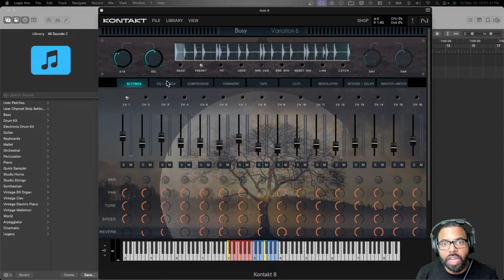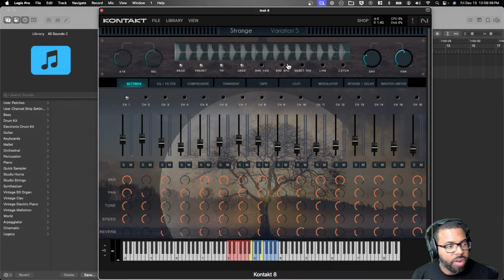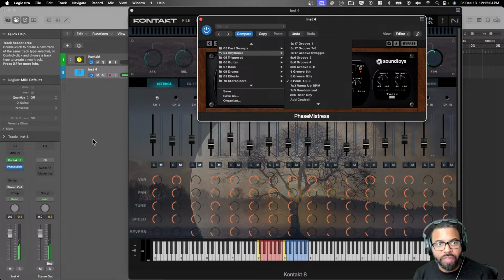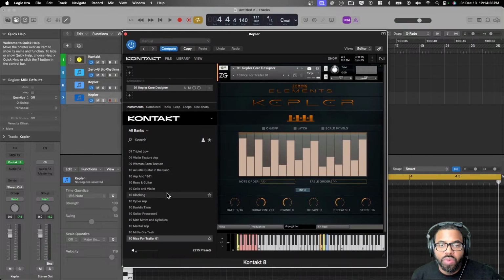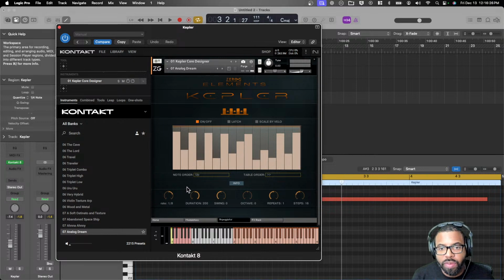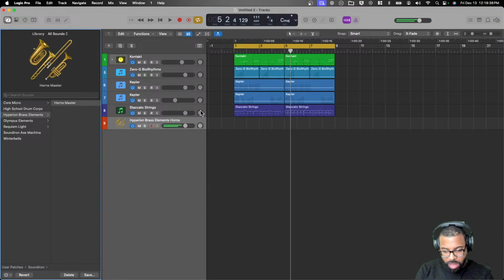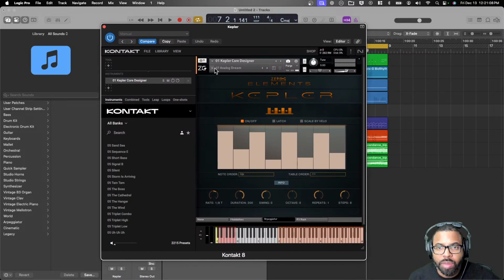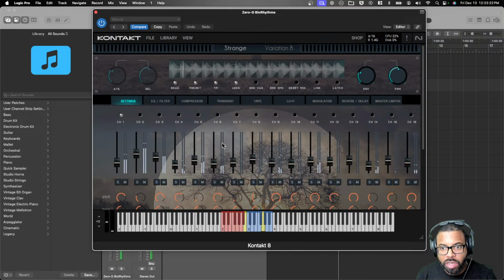Exploring Zero-G BioRhythms: A Must-Have for Creative Musicians [Syncrets To Success Ep. 107]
► Join the Syncrets To Success Facebook Group ➡️   / 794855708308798

► Check out the preferred platform for sharing your music with music supervisors, sync libraries, and sync agents ➡️

► Are you a Logic Pro user? You NEED this automation tool for bouncing and exporting stems to save hours ➡️

Syncrets To Success Podcast: Guide To Music Sync Licensing

Hello fellow music creators, beatmakers, composers, and musicians. Welcome to the Syncrets To Success podcast where we will discuss sync licensing, movie trailers, music business, networking, and more.

Let's go!

Da Fingaz

Time stamps:

0:00 Intro
1:10 Zero-G BioRhythms out the box mix page overview
3:30 Bring a drum loop in?
5:25 FX with SoundToys Phase Mistress or Logic Pro Beat Breaker
6:47 Starting an idea with BioRhythms
7:35 Adding Zero-G Elements Kepler
12:30 Sounding dope!
22:18 Final play through
22:40 Outro